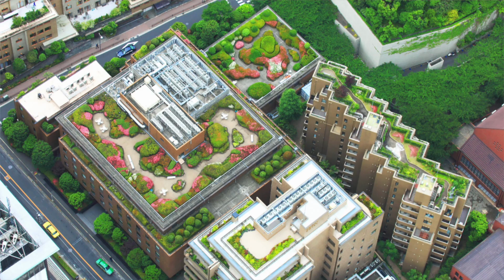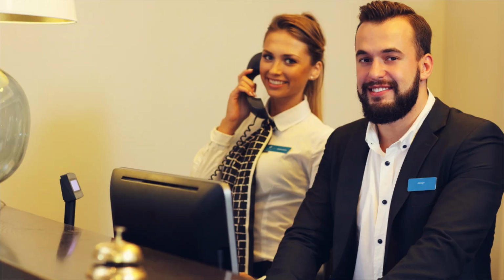What AMENITIES do I NEED? | 5 Tips for RENTING in TORONTO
As nice as a gym and sauna sound, the real question is are you actually going to use them!

In this video, we cover the different amenities that are common and most sought after in the rental market. The most important thing to remember though is that wherever you are moving needs to be compatible with your lifestyle!

If you have a brokerage relationship with another agency, this is not intended as solicitation. All information deemed reliable but not guaranteed. Keller Williams Realty, Inc., a franchise company, is an Equal Opportunity Employer and supports the Fair Housing Act. Each Keller Williams office is independently owned and operated.